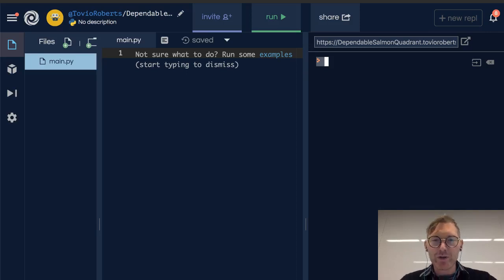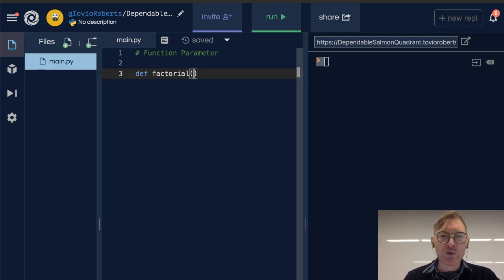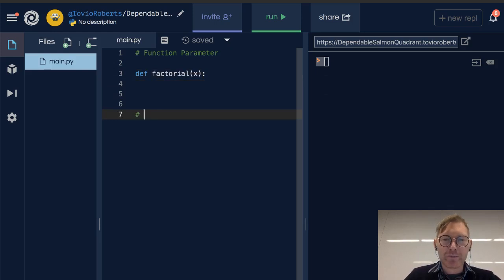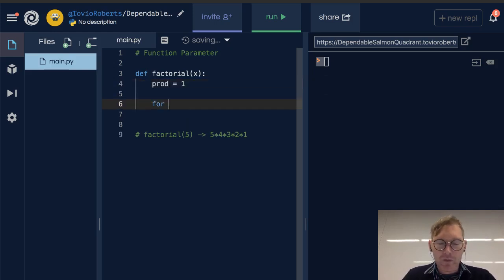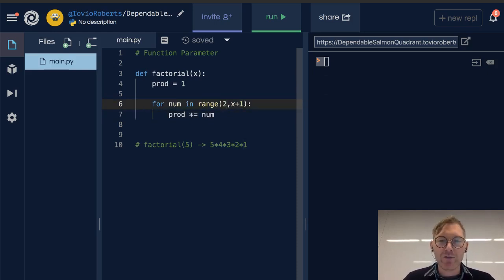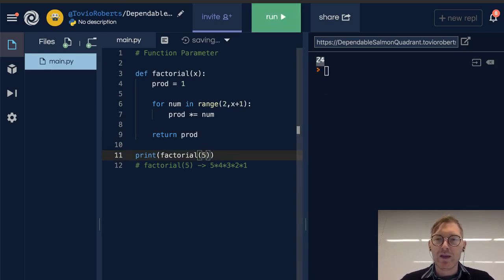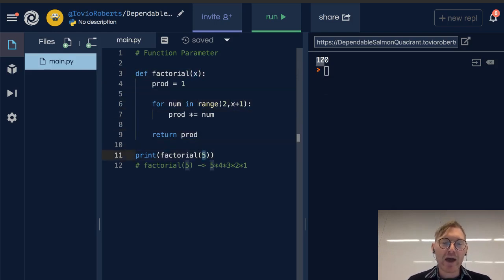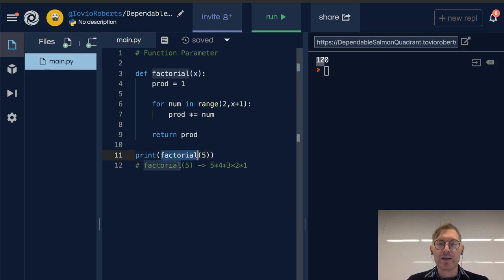Variables - Function Parameters vs Arguments Passed into a Function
These videos accompany the preparatory materials for the Galvanize Data Science Immersive. In this video, Tovio Roberts discusses t
he difference between a function parameter and argument.